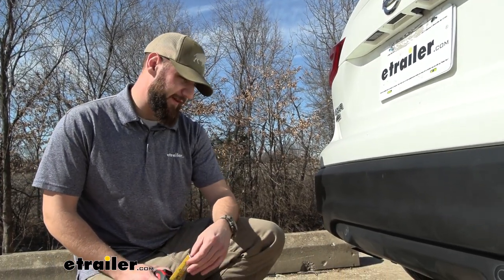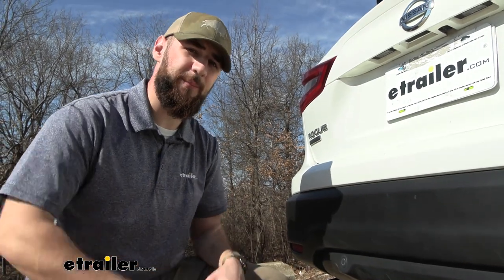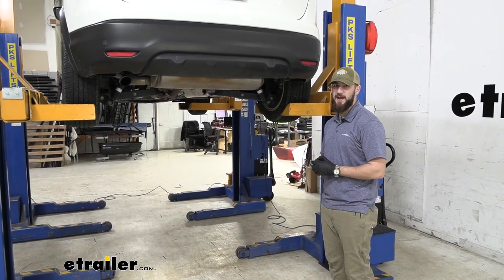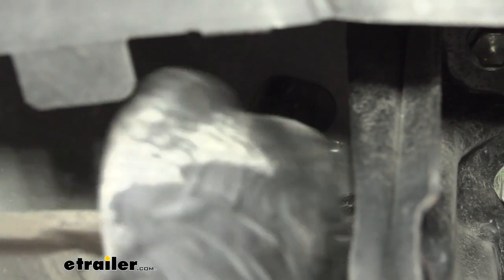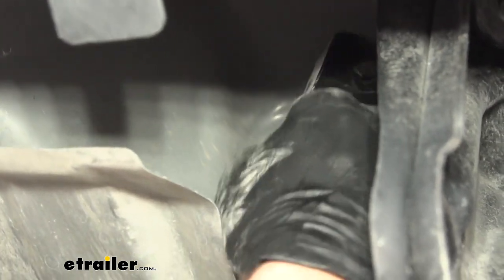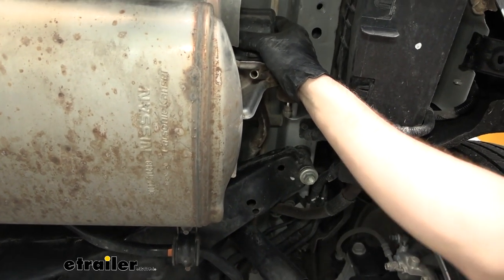etrailer | 2021 Nissan Rogue Sport Curt Trailer Hitch Receiver: Complete Installation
Welcome to etrailer.com.  Today we're taking a look at and showing you how to install the Curt Class III Trailer Hitch Receiver here on the 2021 Nissan Rogue Sport.  A trailer hitch receiver is gonna allow you to really expand what your vehicle's capable of and what you can do with it.  The Nissan Rogue Sport is a little more compact for a crossover, but you can fold the second row seats down and you got a nice deep well for a cargo area.  But if you have the vehicle full of you, your family or your friends and you wanna take more stuff with you, you either have to go with a roof rack or you can get a trailer hitch and that'll open up a big possibility for all the stuff you can have back here.  We're gonna have a 3,500 pound gross trailer weight rating which is the force point outward on the receiver hitch tube and for our tongue weight, which is gonna be most of our bike racks or cargo carrying accessories that's gonna be a 525 pound weight rating.

A nice thing about this hitch receiver on the back of the Nissan Rogue Sport is that the cross tube's completely hidden up underneath the vehicle.  So the only exposed section is going to be your two-inch by two-inch receiver tube and the rolled steel safety chain loops.  Here on the side you can see the five eight inch hitch pin hole.  That'll accept your industry standard hitch pin.  Now the hitch will not come with one.

We have a lot of options here etrailer.com though and I highly suggest looking at a locking one if you wanna make sure that whatever accessories you mount in here, stay in here.  The rolled style safety chain loops are wide enough to accept your normal S type hooks and your larger clevis style hooks.  So no matter what your safety chains have on there you'll be able to hook up just fine.  Some measurements to keep in mind when choosing a trailer hitch for your vehicle are gonna be from the center of the hitch pin to the outside of the bumper and that's gonna be for your folding accessories like some cargo carriers and bike racks.  And from the center of the hitch pin hole to the outside, we're looking at four and a quarter inches.

Your second measurement is gonna be your ground clearance and we'll measure that from the ground to the bottom of the top inside edge of the hitch receiver tube which is gonna be 12 and a quarter inches.  That's gonna help you select a ball mount for the correct rise and drop to adapt from your hitch receiver to the coupler on your trailer.  As far as installations go this one's not too super overwhelming.  On the passenger side, we're gonna be reusing three of the factory bolts that hold in our tow hook.  And then on the driver's side you do have to enlarge an access hole to slip carriage bolts through but using a step bed or a bur bit that's gonna be pretty simple to knock out but we do need a torque wrench to get everything tightened down to specs and ensure it's all safely installed.

With that being said, we'll pull it in the shop and show you step by step how to get this installed for yourself at home.  To begin our installation, we're gonna be underneath of the vehicle on the back here.  We're gonna be using lifts to give you guys a better idea and visual of what's going on under here as we guide you along.  This can easily be done at home in the driveway with jack stands or in the garage.  The first step of the installation is gonna be removing the exhaust canister, which is gonna be this little plastic housing right up here on the passenger side of the vehicle just to the left of this rubber isolator.  There's gonna be two nuts to remove.  They're both gonna be 10 millimeter in size.  One, you have to bend the heat shield down a little bit and see it right there.  We're gonna be using a boxing wrench to get it that one.  Then we'll be using a 10 millimeter socket with an extension to access the other one.  If you can see the side walls on the mounting bracket there they did block off our boxing wrench just a little bit but I was able to bust it loose and now I'm able to unthread it with my hand.  Now straight above where we we're just working, that's where we're gonna use our 10 millimeter socket and extension to access this one.  Again, depending upon the length of the extension might be a little rowdy getting up here with the tool and your hand.  (wrench clicking) (bolt clanging) With the bolt nuts removed, we can now remove this bracket.  With the emissions canister bracket loosened up and out of our way, we can now remove this tow hook from this side of the vehicle.  There's gonna be six bolts up under here.  There's gonna be three on the inside of the frame rail, th